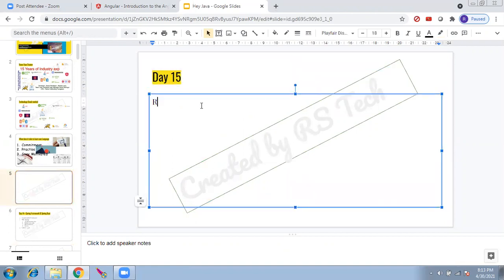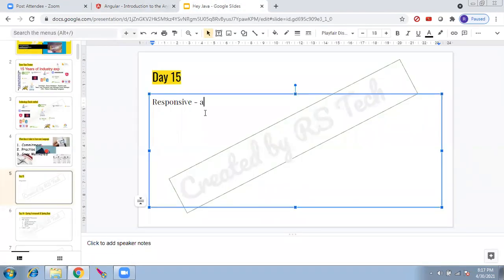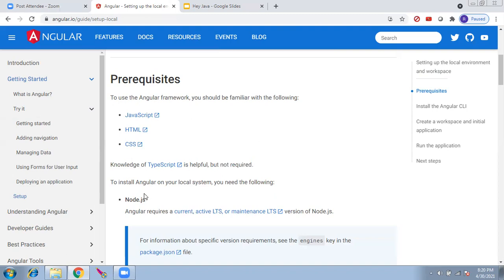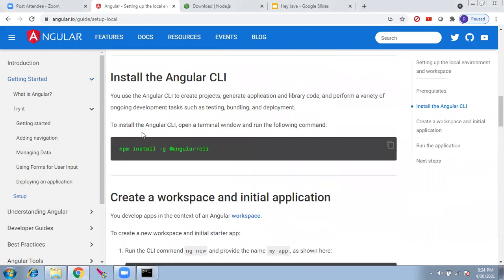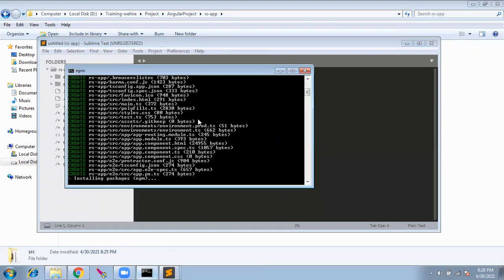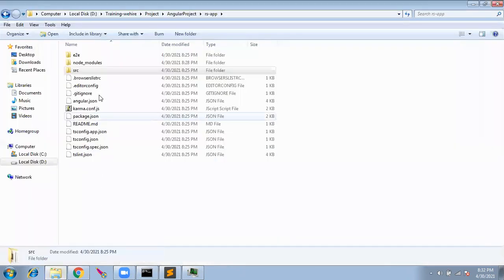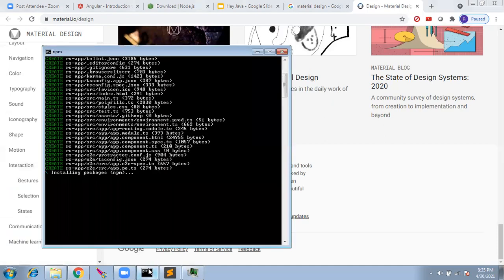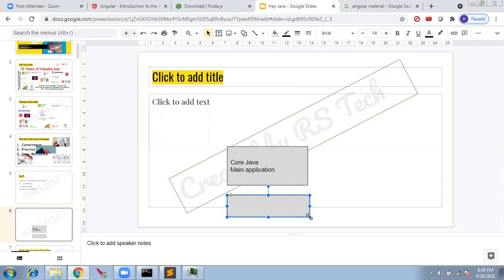Day 15- Angular Basics